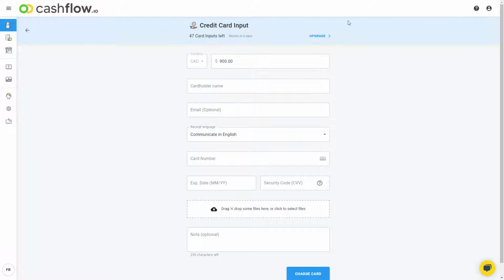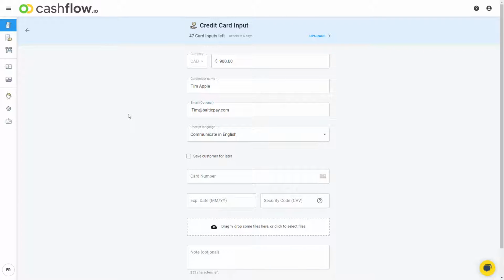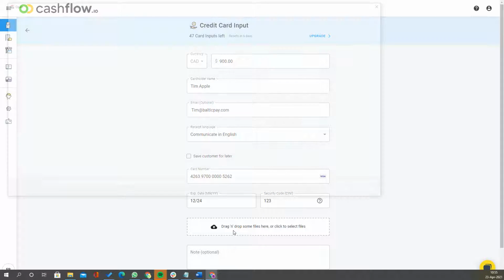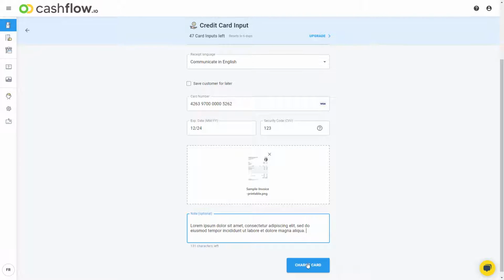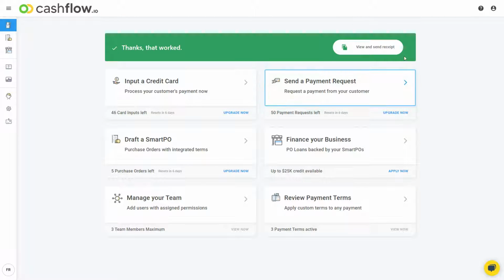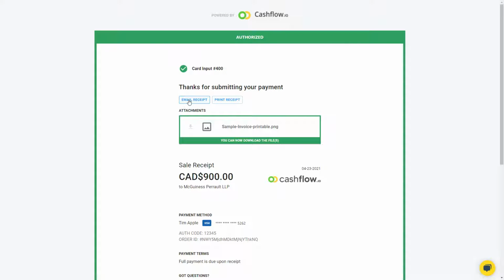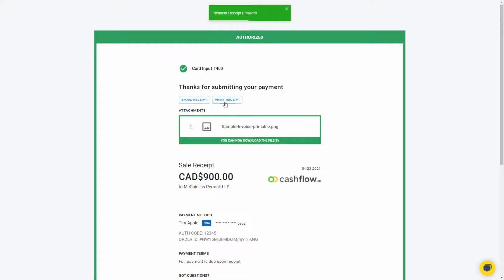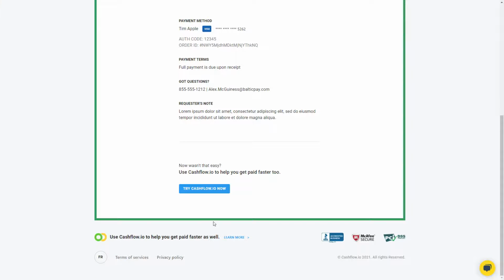Input a Credit Card EN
Automate your receivables from quote-to-cash

Spend less time chasing unpaid invoices and more time focused on growing your cash flow. We believe that the current system of sending invoices, a request to be paid, after delivering your goods & services is broken! Hoping and praying that your customers will pay on time is not working.

for more details.